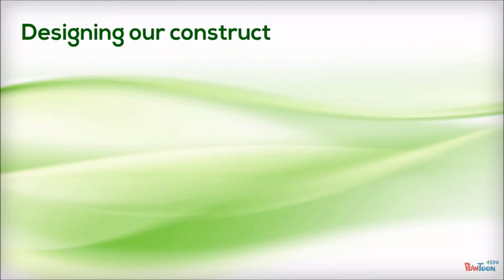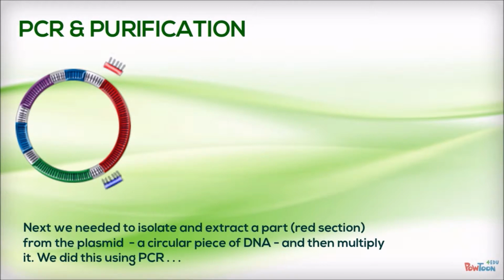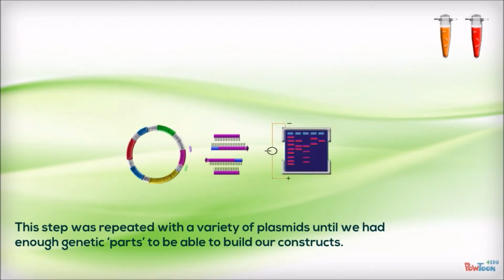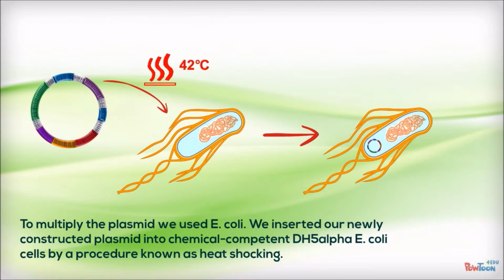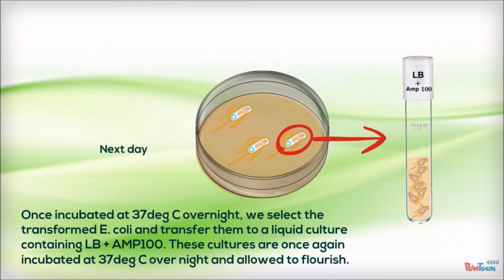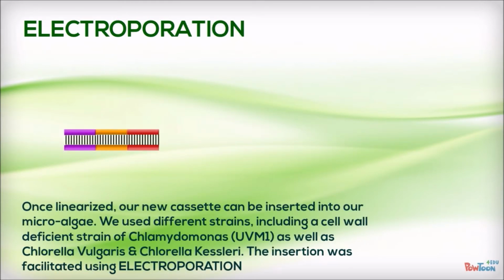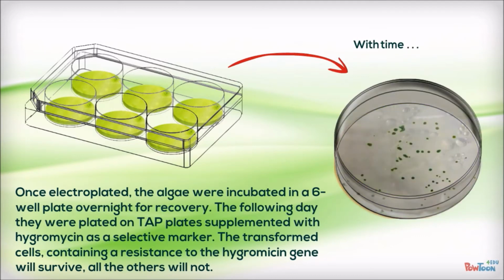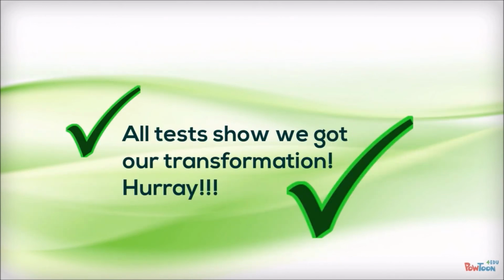iGEM Concordia 2014 - Project Summary